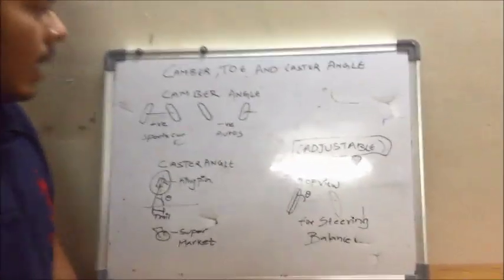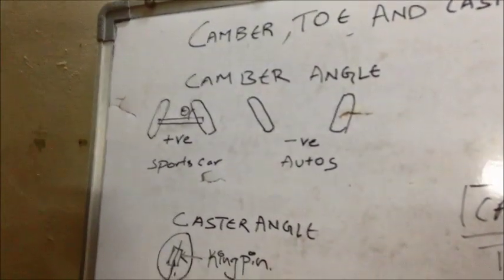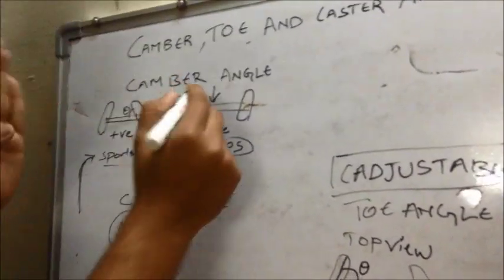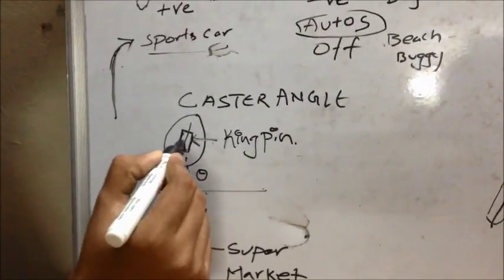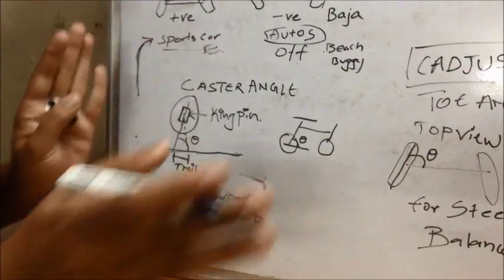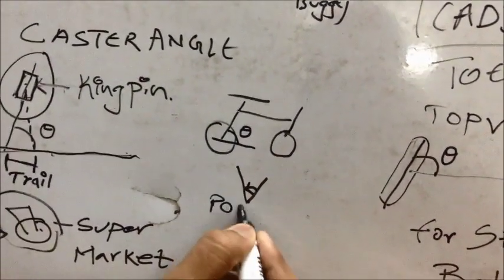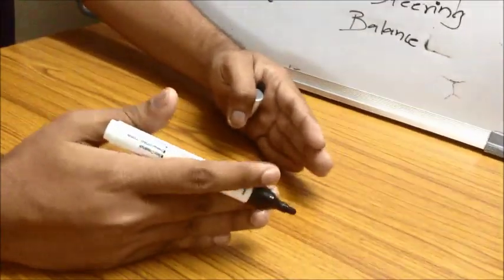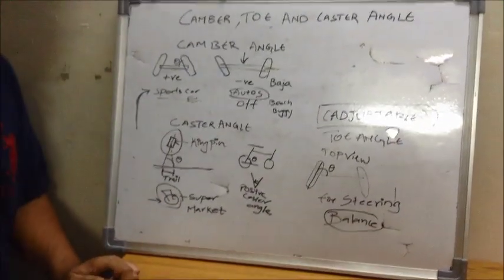camber,caster and toe angles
camber,caster and toe angles about automobile wheel